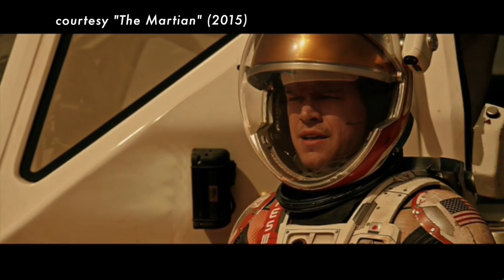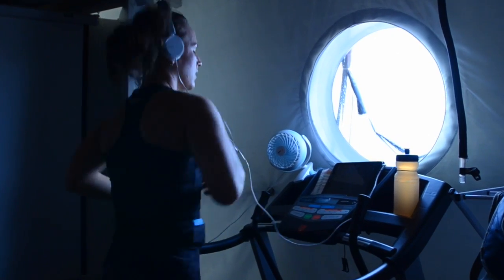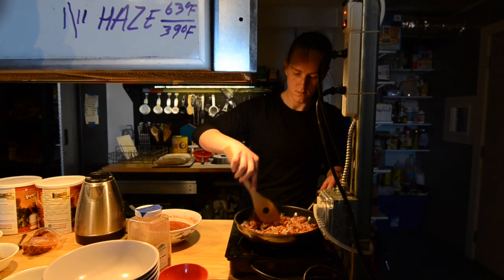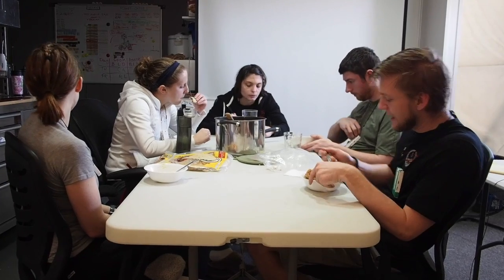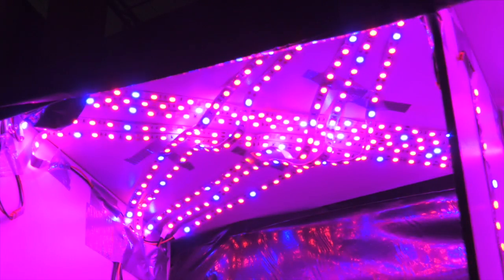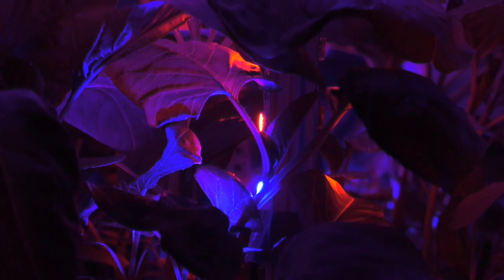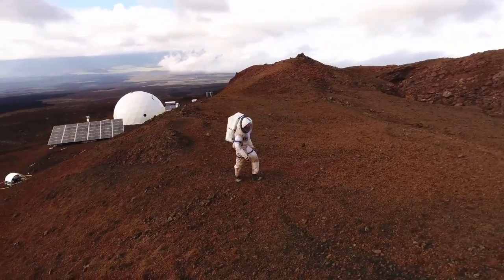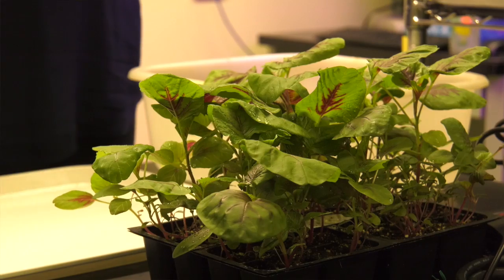How bright is the future of space food?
University of Hawaii at Manoa student Aleca Borsukʻs work with ancient grains may help feed future missions to Mars. Borsuk determined that she could significantly increase the edible parts of the grain amaranth by changing the lighting, which could be replicated on future long duration space missions .